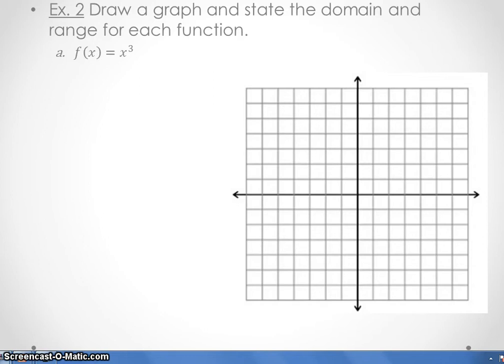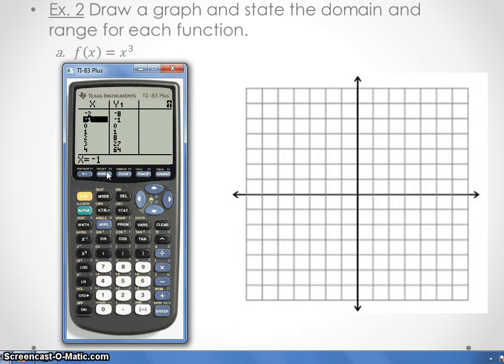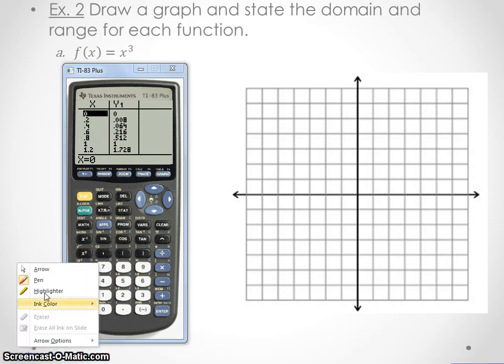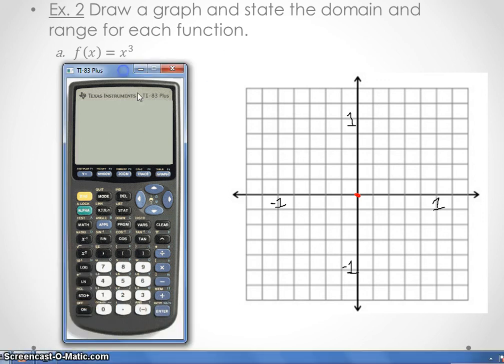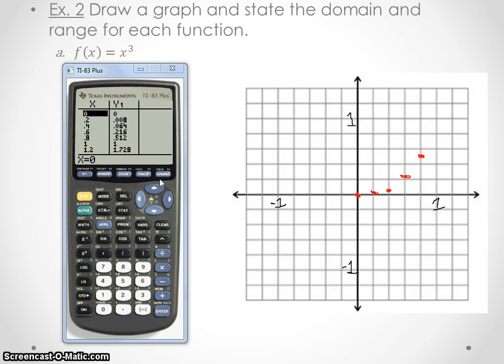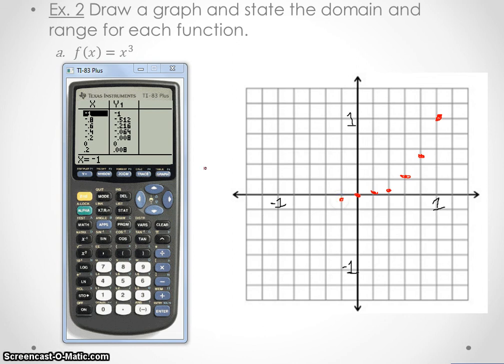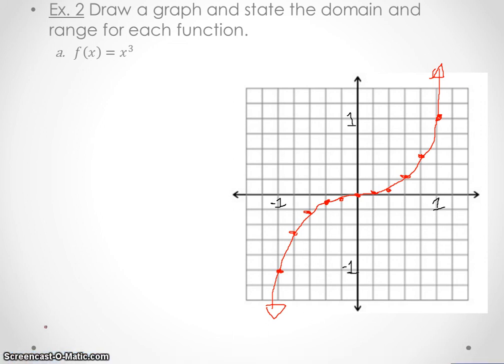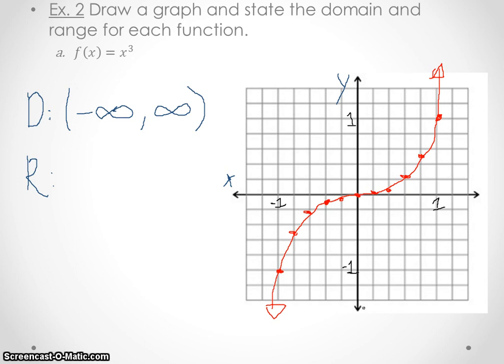7 1 Power Functions Video #2